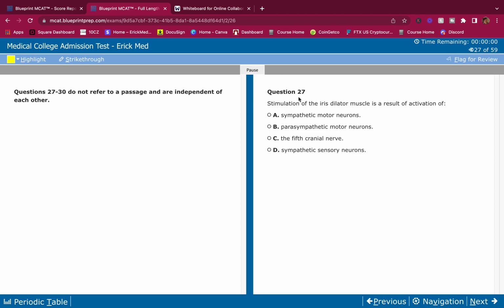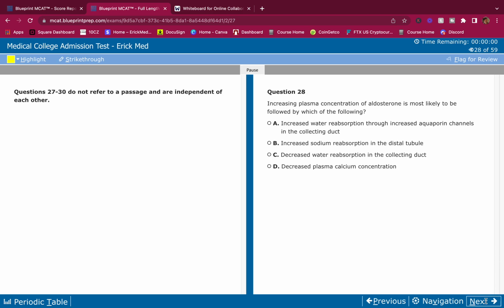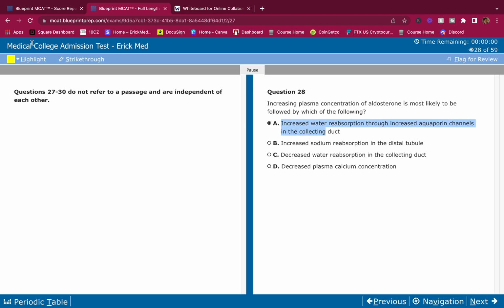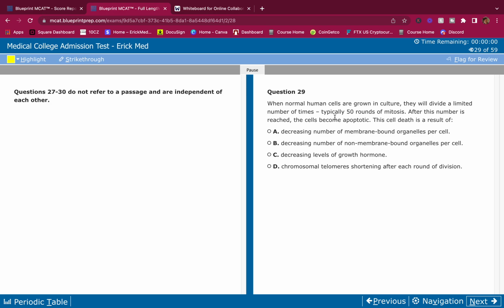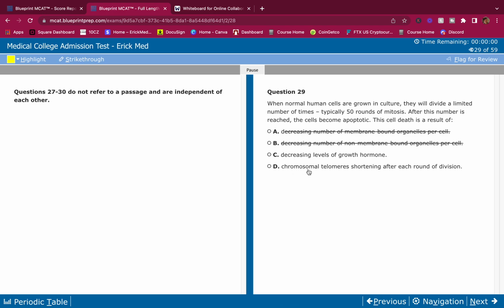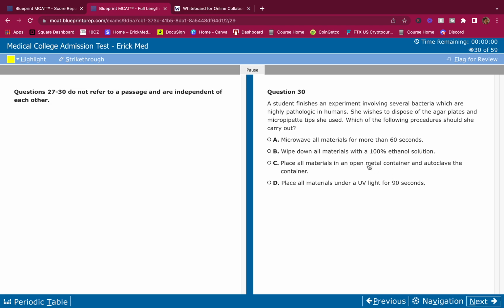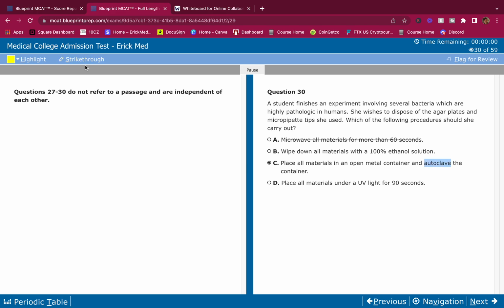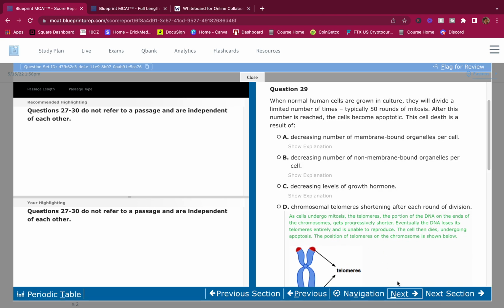MCAT DISCRETE PRACTICE QUESTIONS TIME ! LETS DO THIS !!! (SCORE A 132 QUICKLY!) 😎😎😎 BB SET #2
Hey whats up Guys! This video is THE Mcat QUICK QUESTION PRACTICE GUIDE 3000 ACCELERATOR MAGIC ROUND.